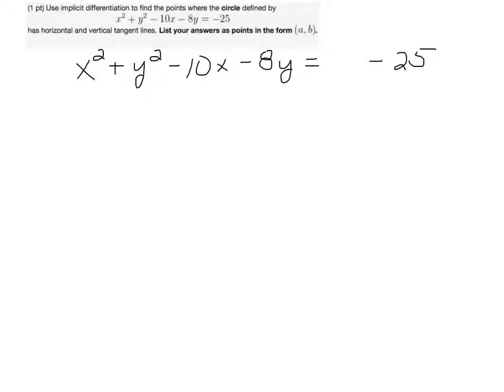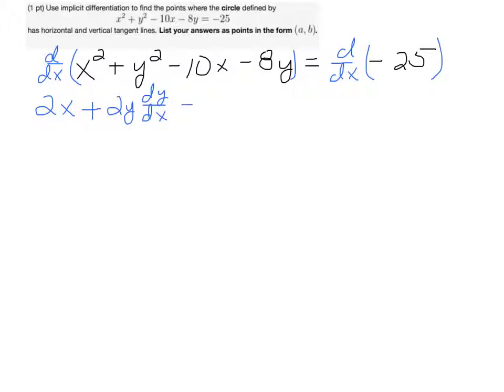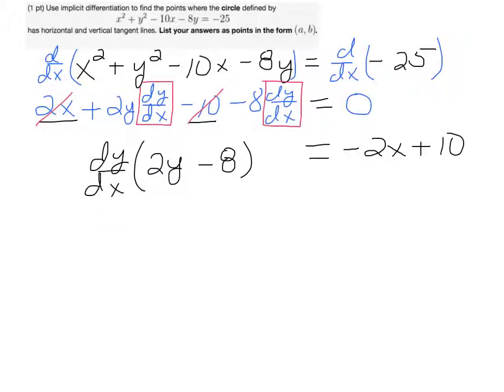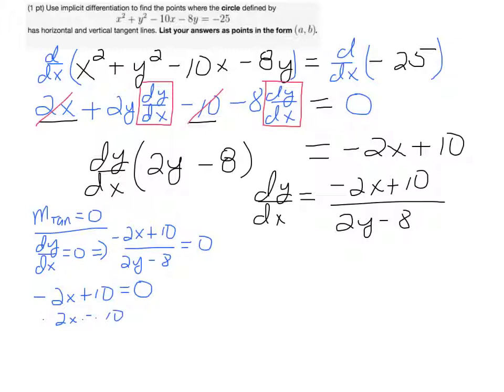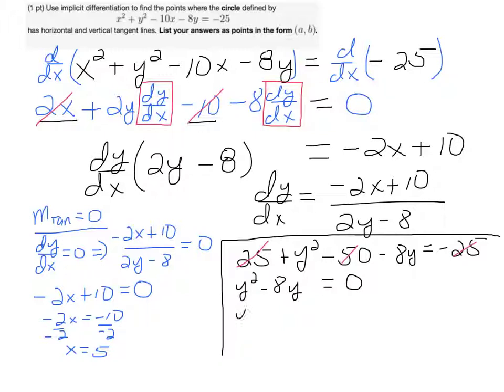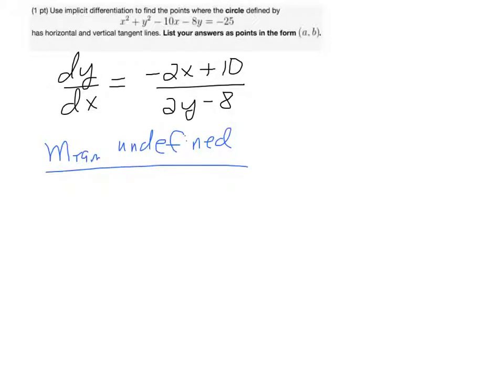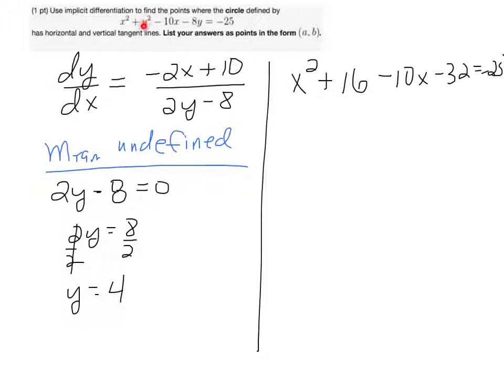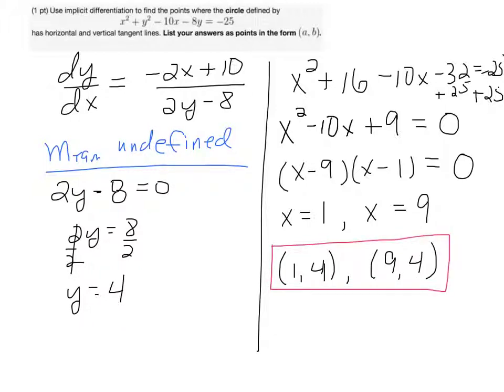Horizontal-Vertical Tangents w/Imp Diff